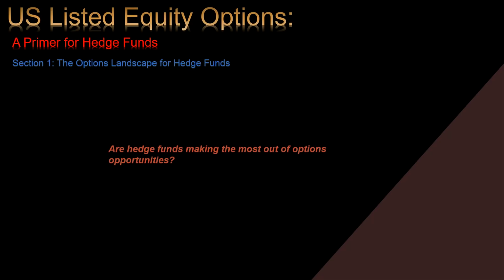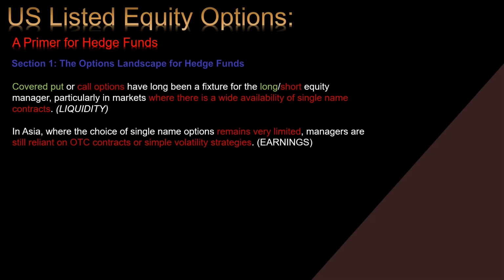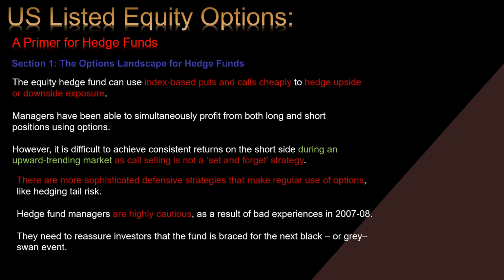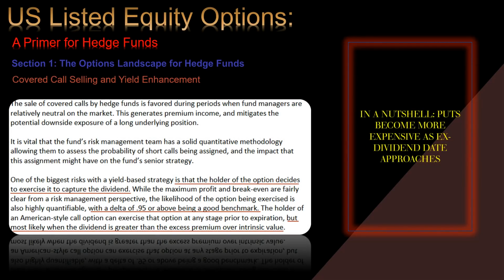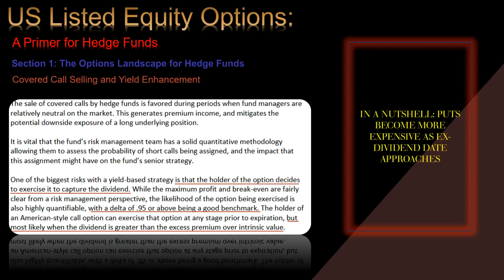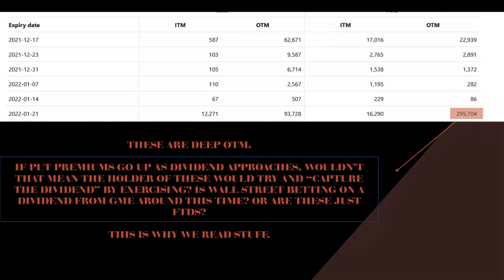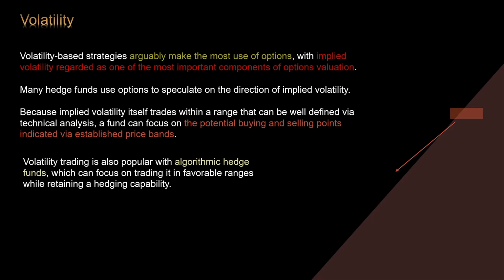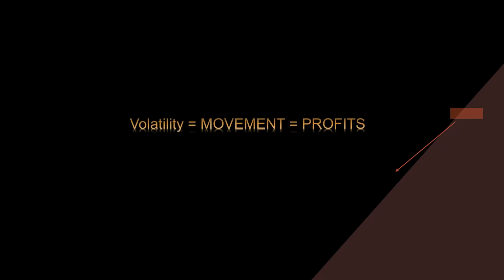GME DEEP OTM PUTS | FTDs? Or Dividend?